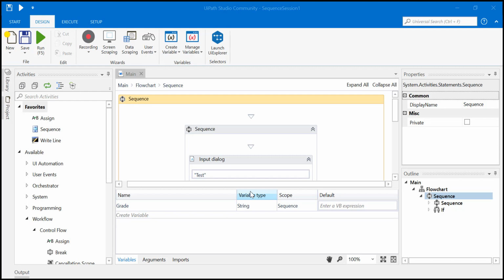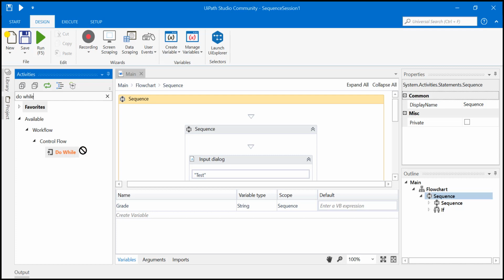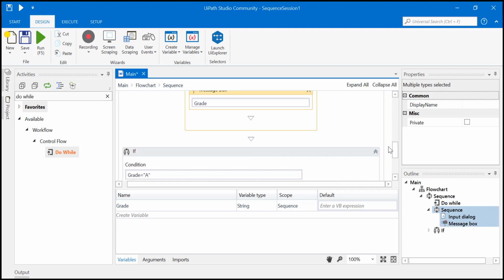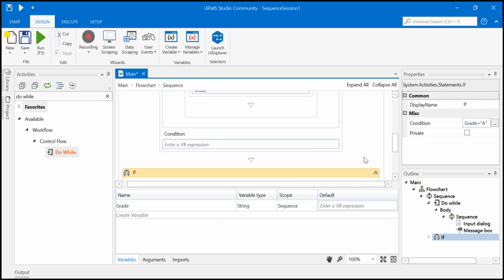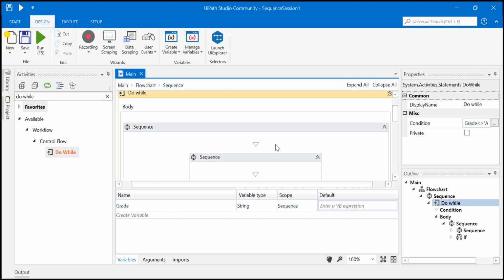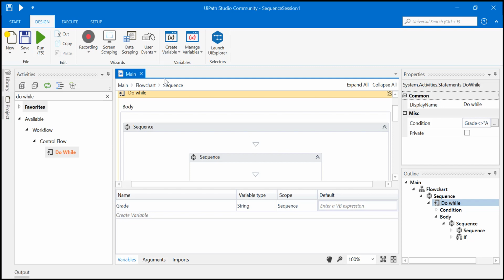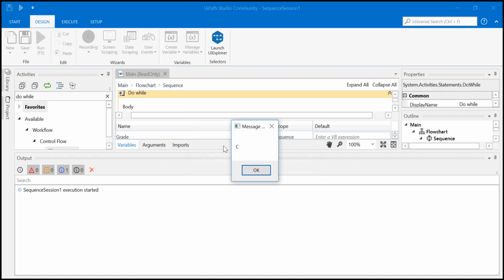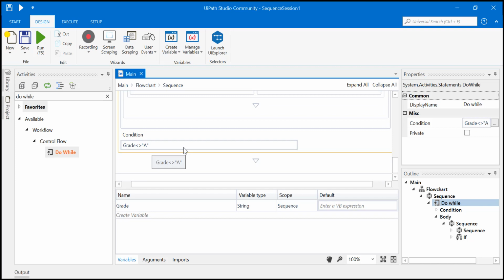Uipath Tutorial 07 - Do While